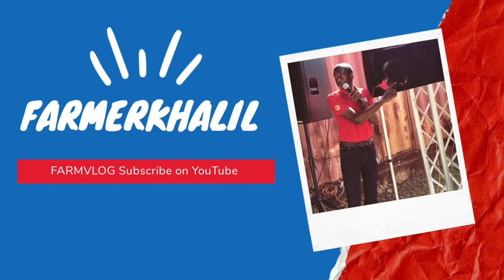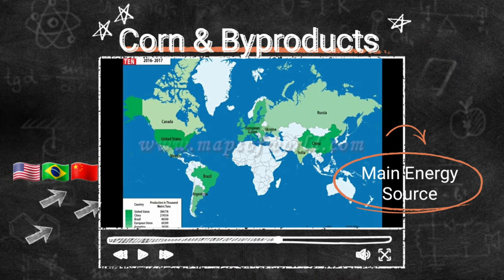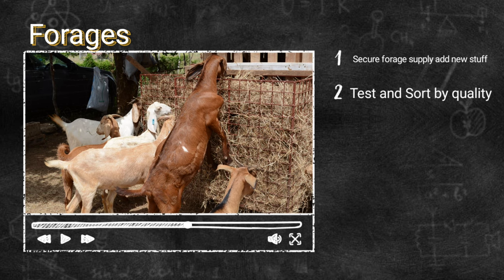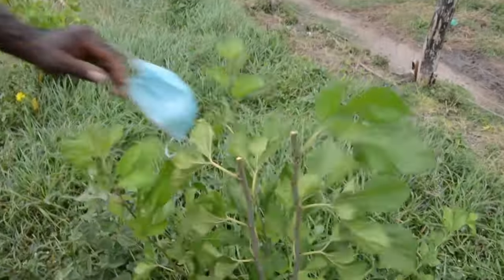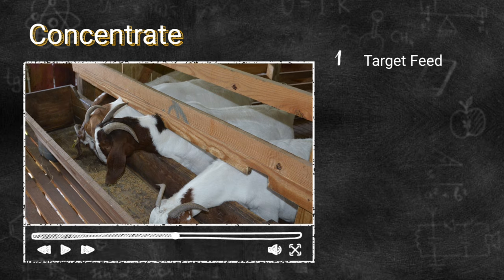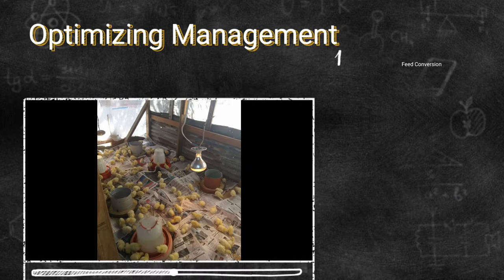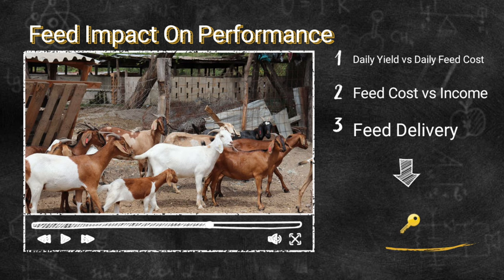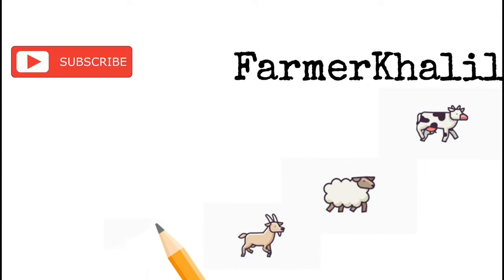How to Manage Animal Feed Price Increase during COVID-19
Information vlog to improve farm productivity during an increase in feed prices.